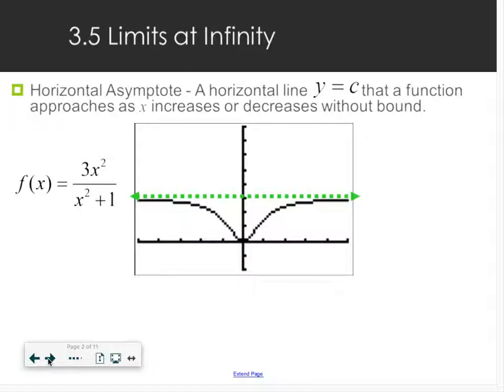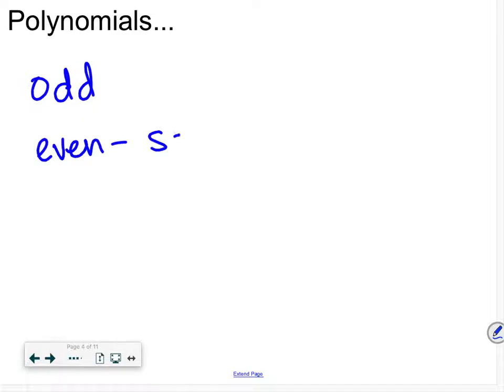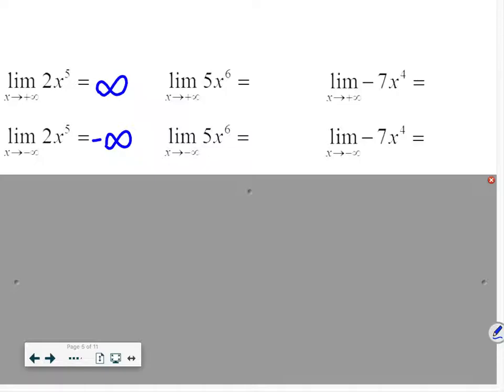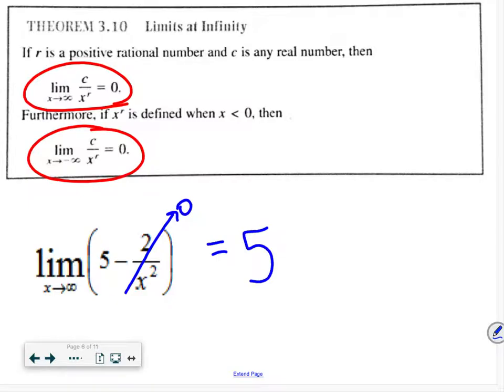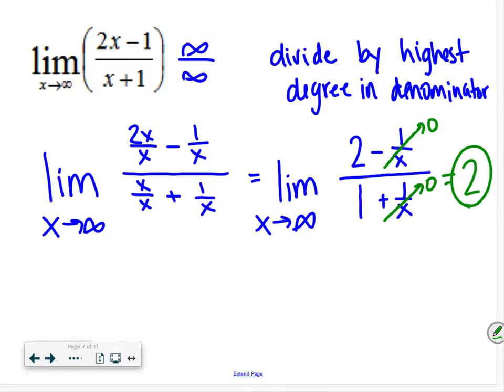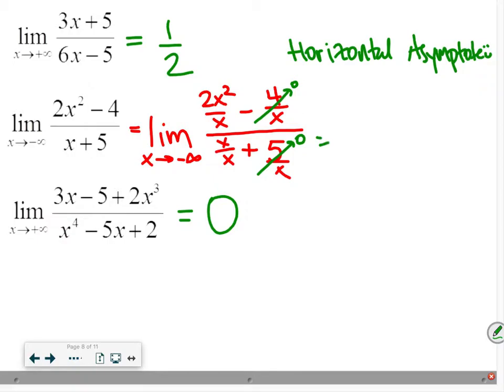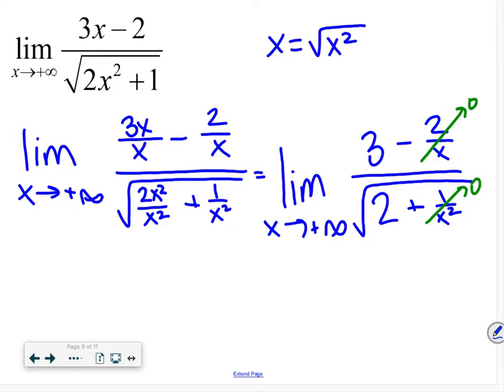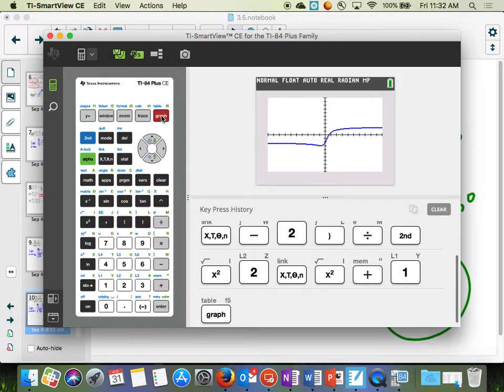3.5 (8/31/18) AP Calc AB